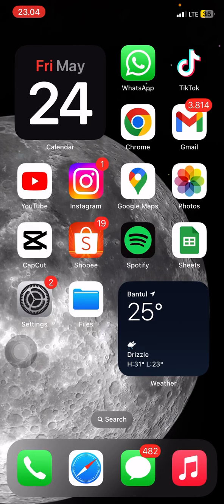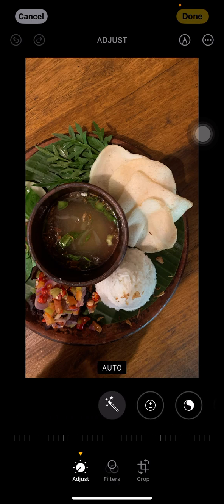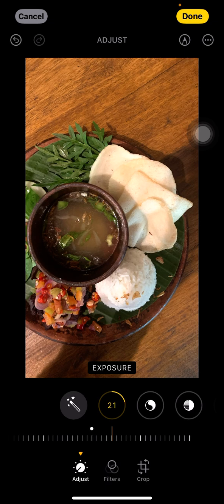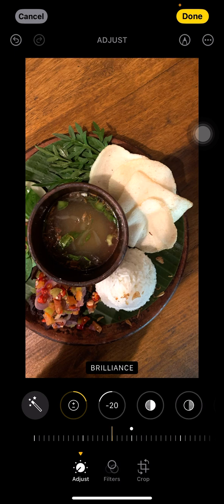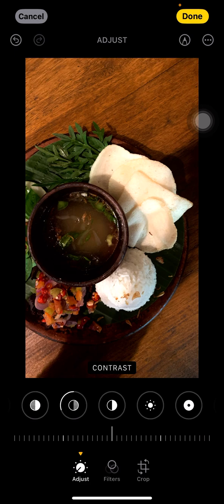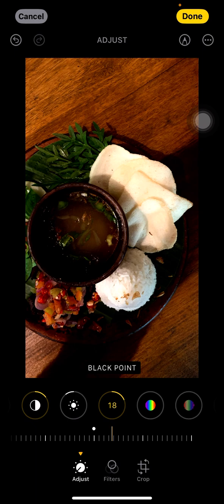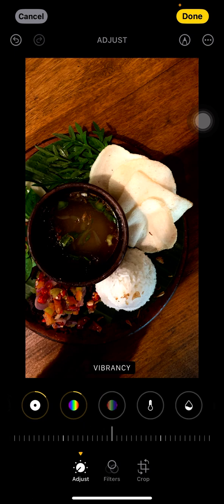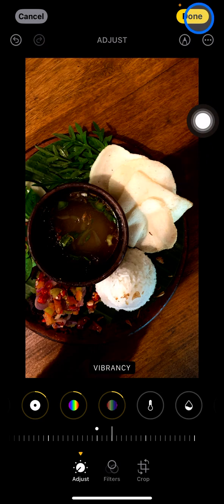✅ IN A MINUTE: How to Color Grade Like a PRO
IN A MINUTE WE WILL MAKE YOU A MASTER: How to Color Grade Like a PRO. Here is the tutorial how you can do a basic color grade with your phone. Only your device that needed to do a color grade. this is how you make it